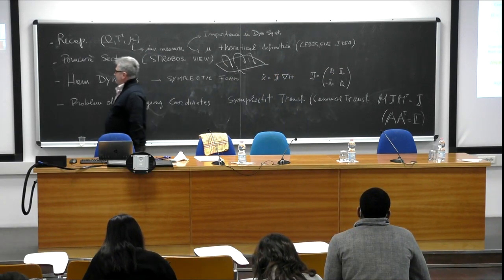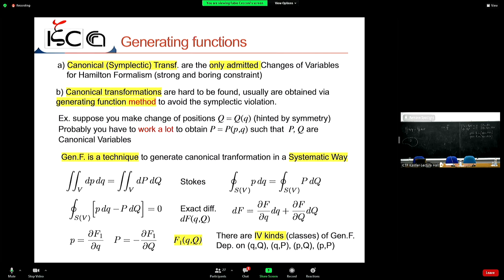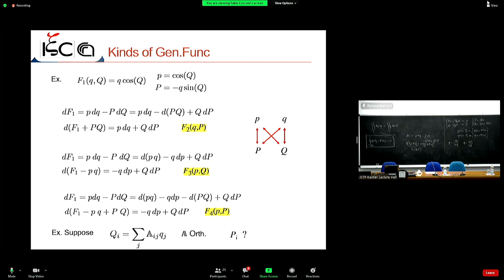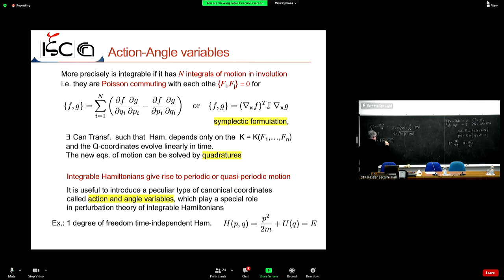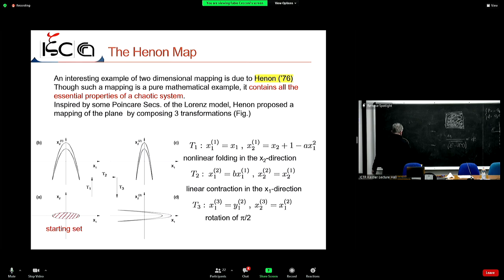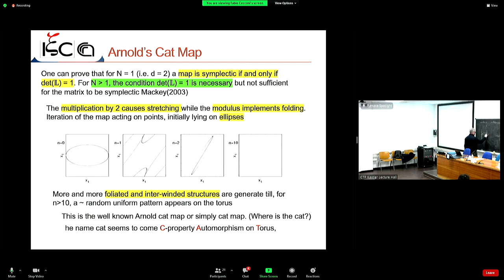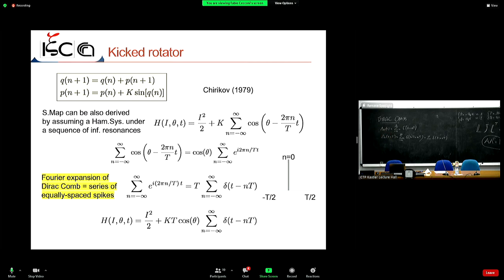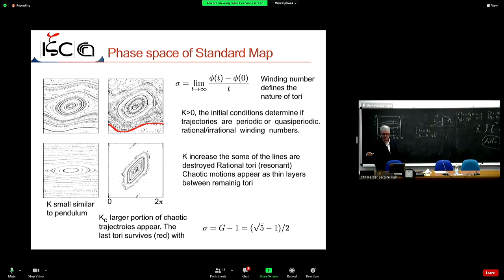Lecture 3: Chaos: From Simple Models to Complex Systems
Speaker: Fabio CECCONI (a Sapienza, Italy)
2022 Spring College in the Physics of Complex Systems | (smr 3690)
2022_03_09-11_00-smr3690